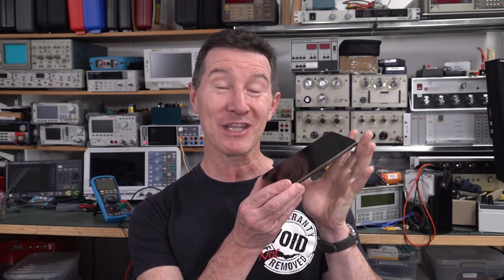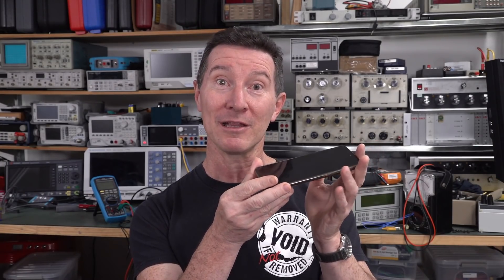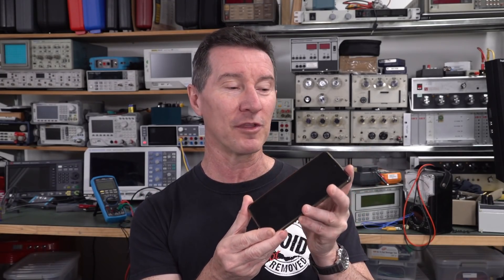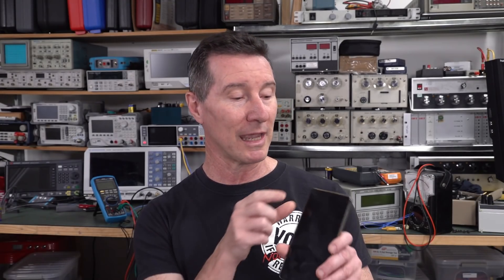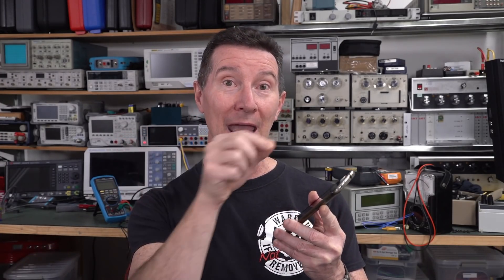Right to Repair - Random Answers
NOTE: This video was a response to various questions about Right to Repair I hastily did for a legacy media current affairs program who are doing a segment on right to repair. But I now won't be on it, so here is the footage if it's of use to anyone else.